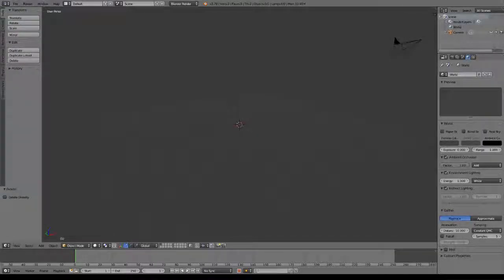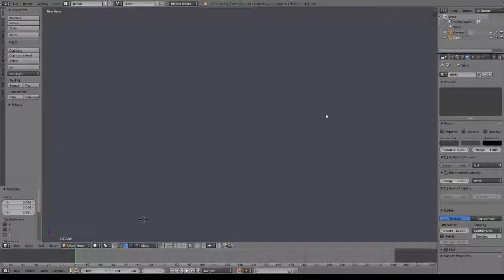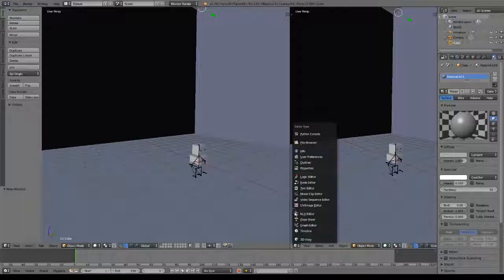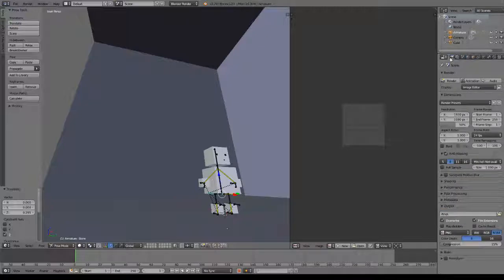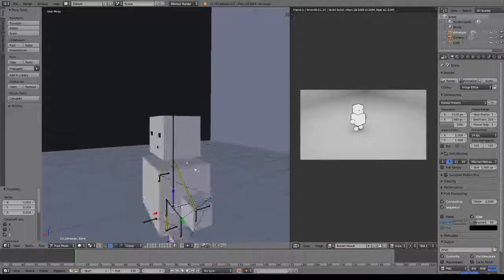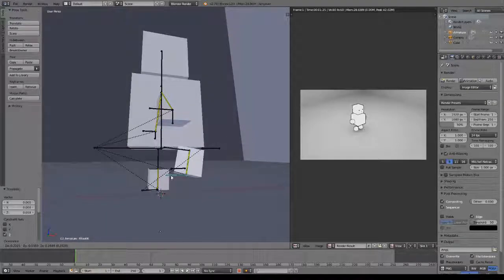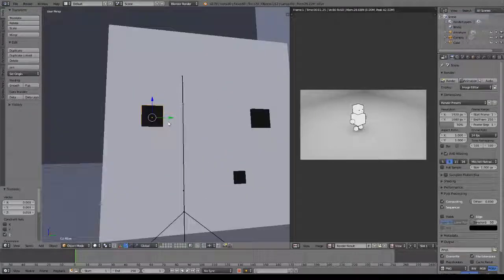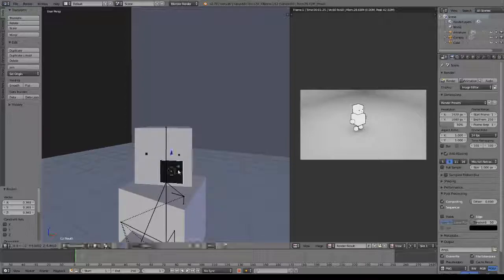Blender Simple Cube Character Rig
Let me Know if you want a download